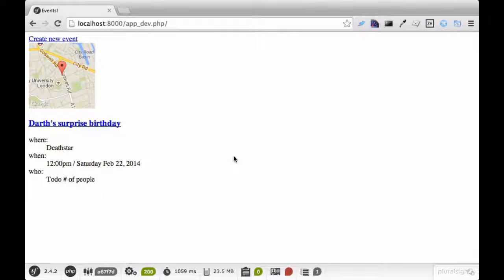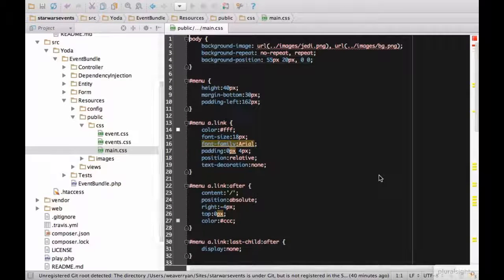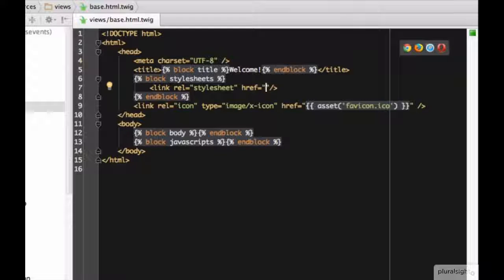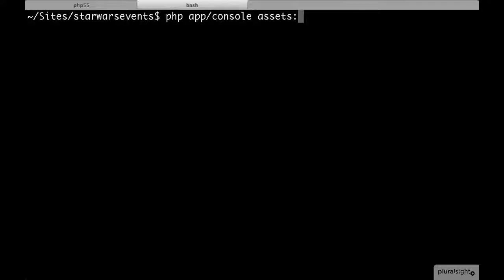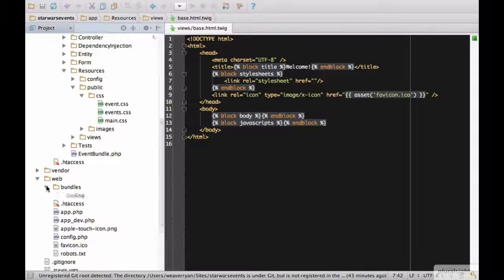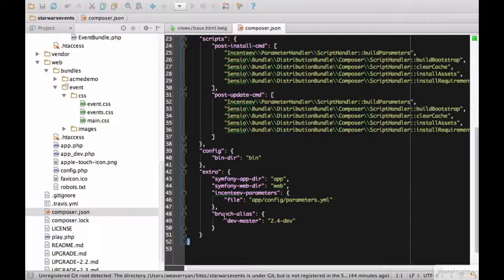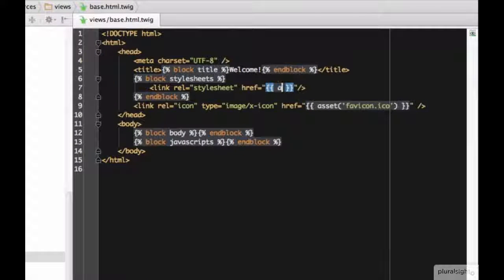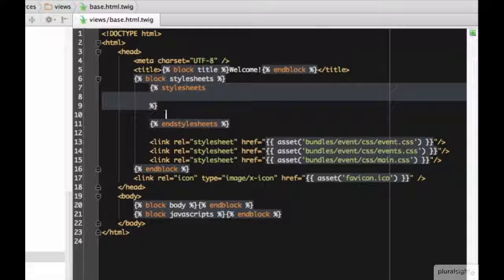11 Less Ugly with CSS and JavaScript